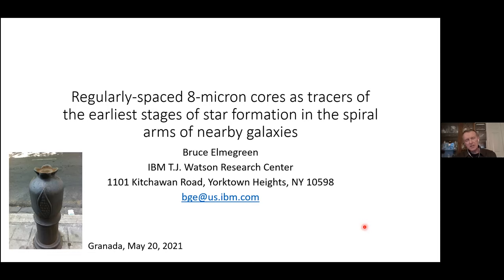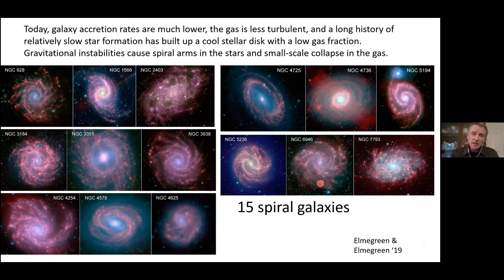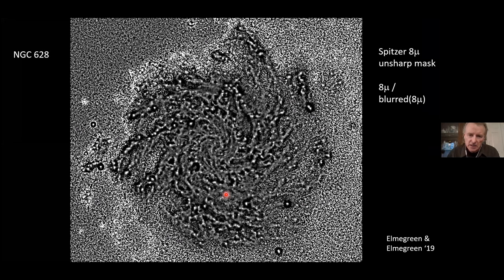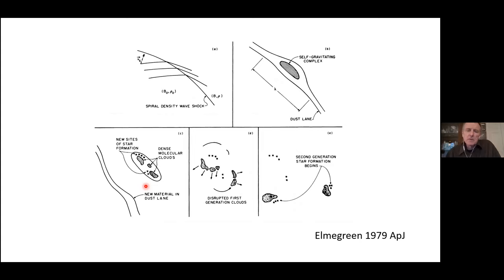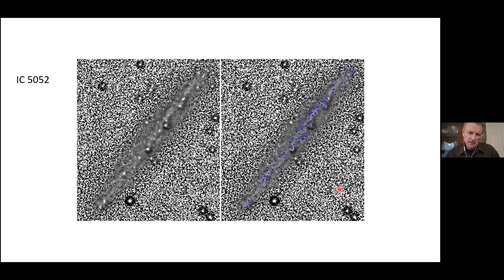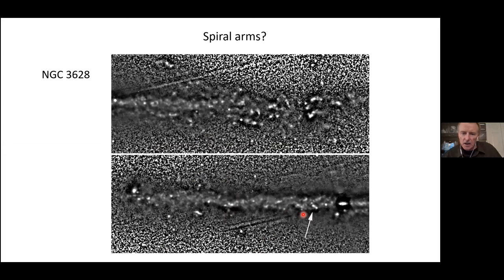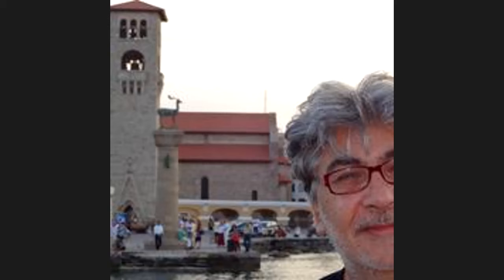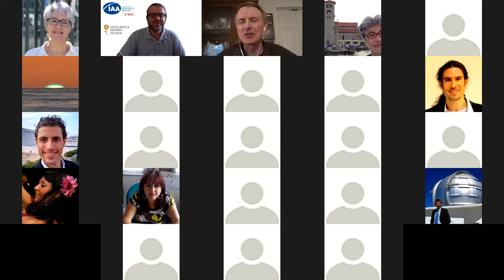Dr. Bruce Elmegreen: 8 micron cores as tracers of the stages of star formation in nearby galaxies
Fecha: 20/05/2021
Conferenciante: Dr. Bruce Elmegreen
Filiación: IBM Watson Research Center, USA.

Archival Spitzer Space Telescope images of most nearby spiral galaxies show prominent 8 micron emission cores when viewed with an unsharp mask technique. These cores have the IR colors of young star-forming regions, typically a million years old, behind several tens of magnitudes of optical extinction. They are usually invisible in optical images, and yet the sum of their masses divided by their likely age is comparable to the total star formation rate in the galaxy. This suggests they are the earliest stages of star formation. They are often distributed in a regular fashion along the long dust filaments and spurs of spiral arms, suggesting they form by gravitational instabilities in shock-compressed gas.